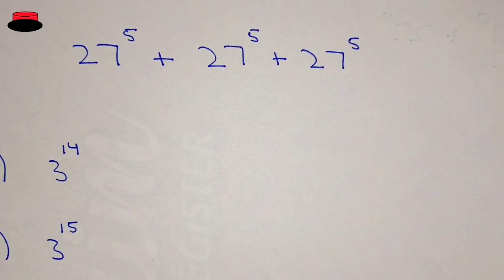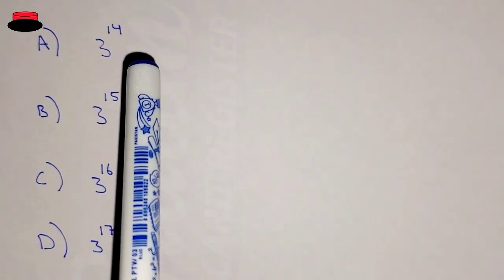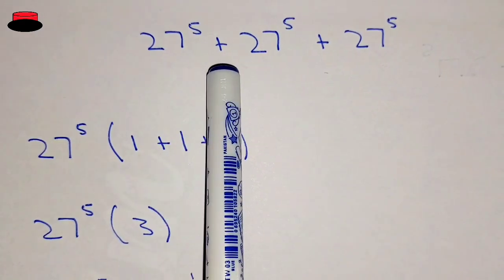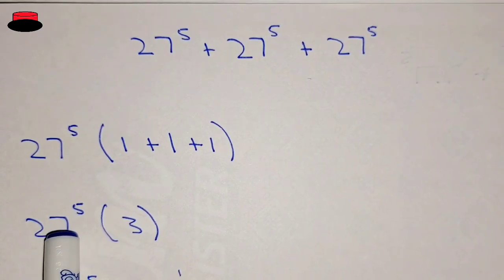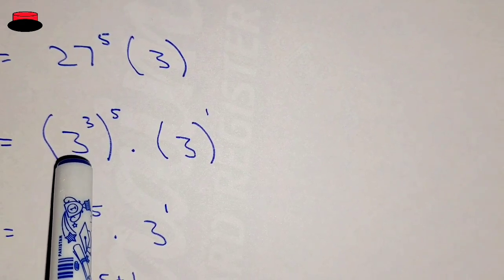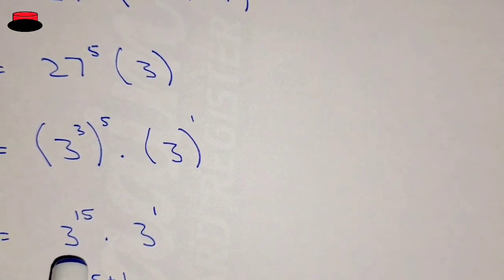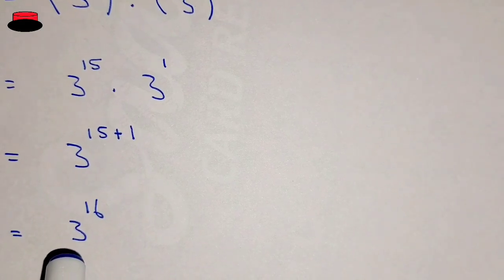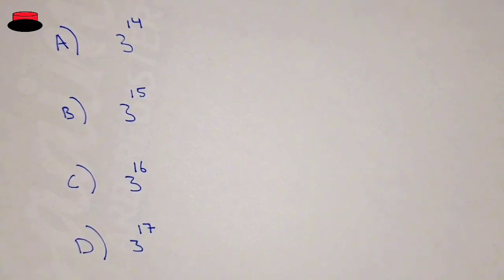A nice Olympiad exponential problem | Can you solve this? | Viral Maths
Learn in this video, how to solve such numericals within a minute.

Exponential problems
Exponential properties
Exponential problems and solutions
Exponential function
Exponential equations
Exponential form
Exponential form of complex numbers
Exponential problem solving
Exponential growth problem
Olympiad exponential problem
Word problem exponential function